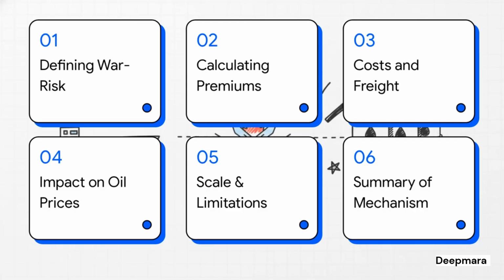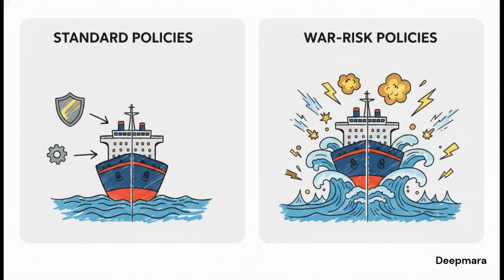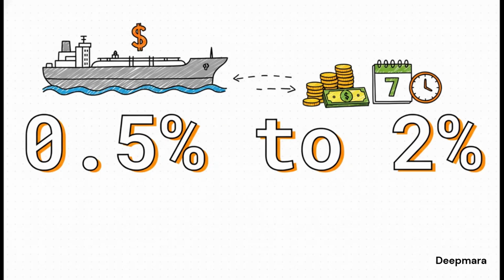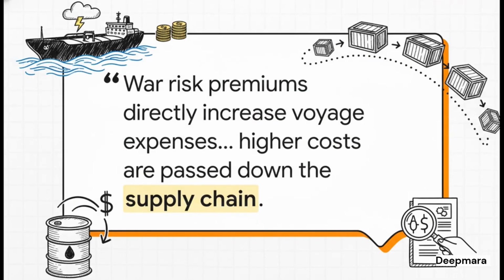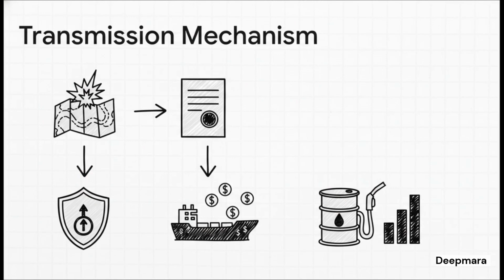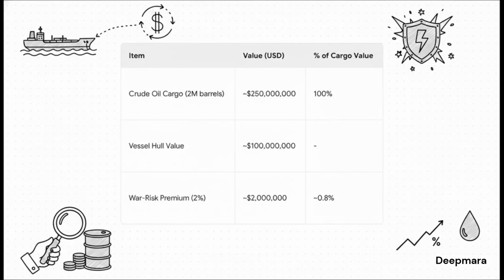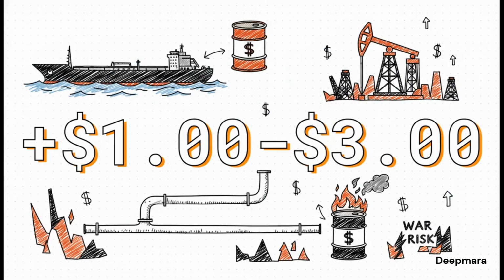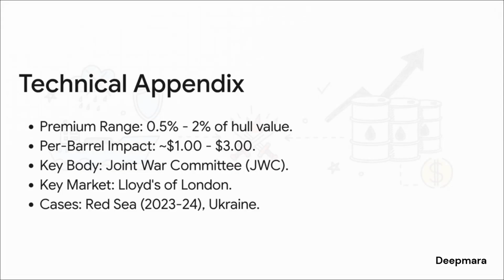How war insurance affects your pump price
Geo politics